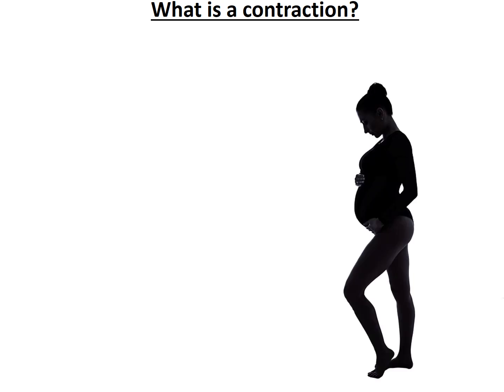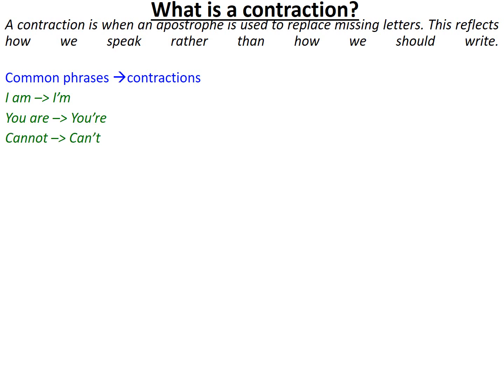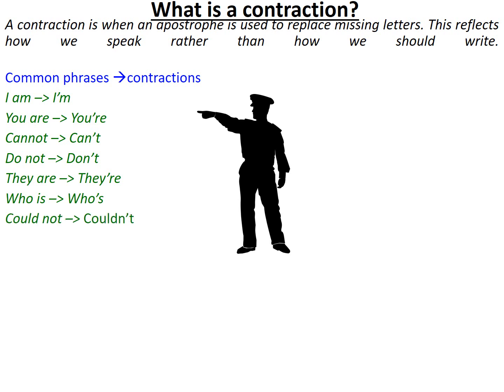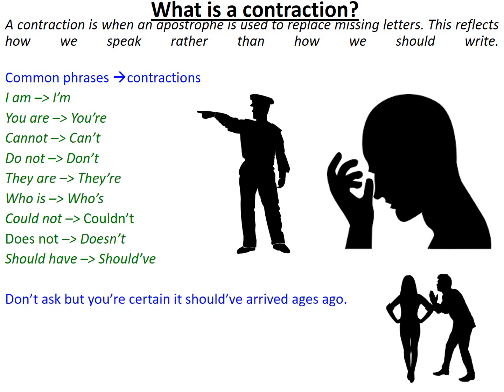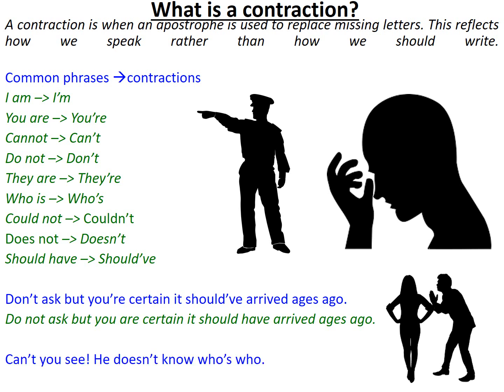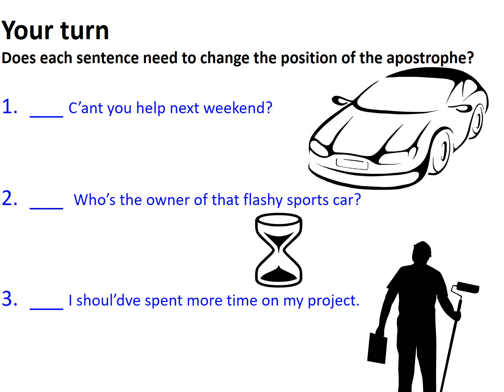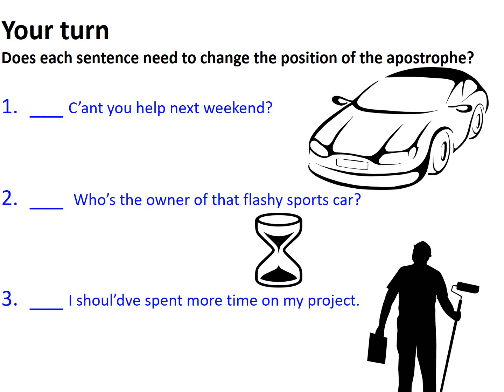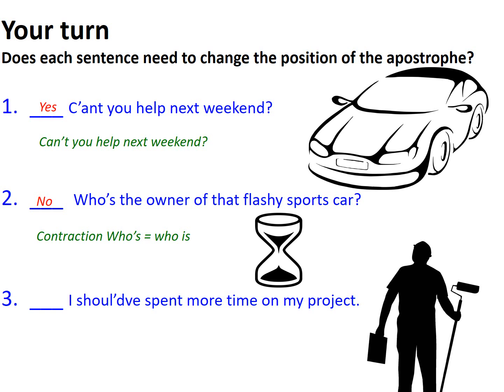18.1 What is a contraction?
This video explains what a contraction is when referring to its grammatical use with an apostrophe. You then try out examples of how contractions operate.